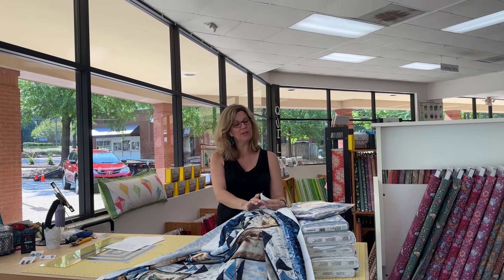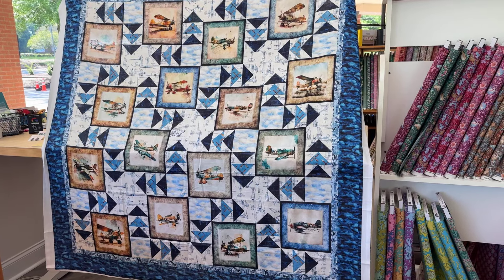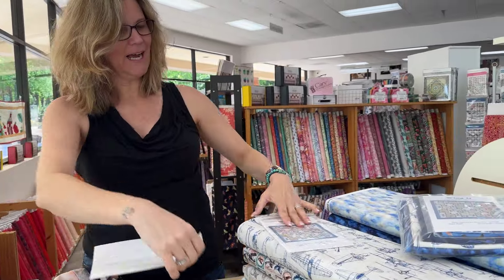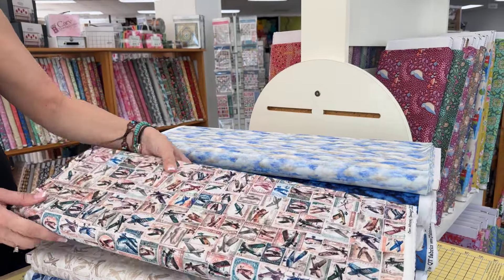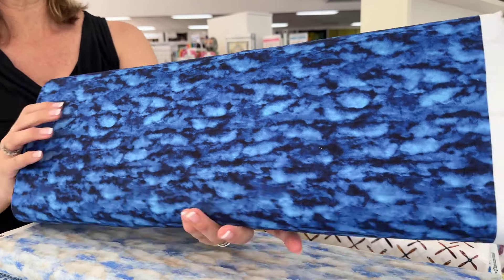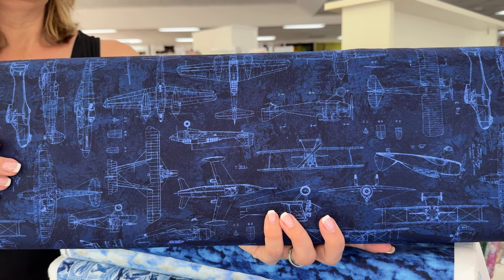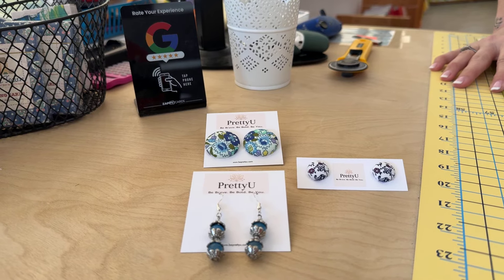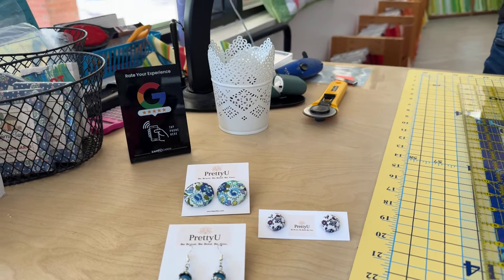Flying High and PrettyU are in the shop! Cary Quilting Co, 4/16/24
Today, Julianne is excited to share the Flying High collection by Dan Morris for QT Fabrics. We also have the Wing It kit and patterns here in the shop.

Next up we have Shakirah Harper's company, PrettyU - what fun earrings she has!

Our market is THIS Saturday and we would love to see you here!

Enjoy your afternoon!